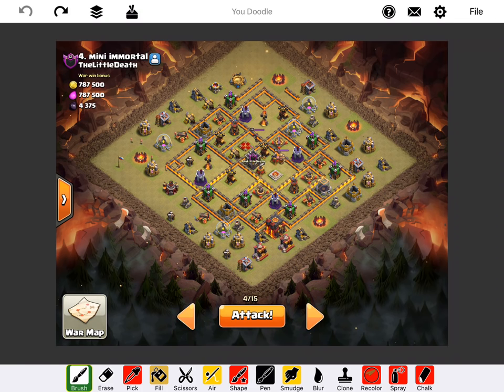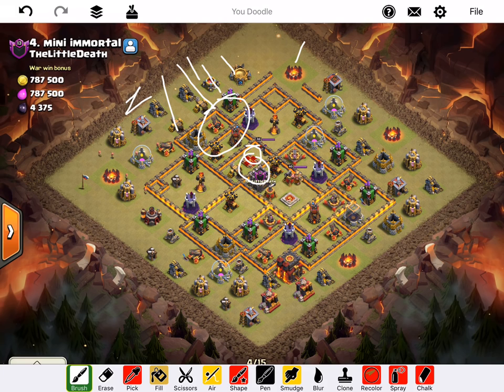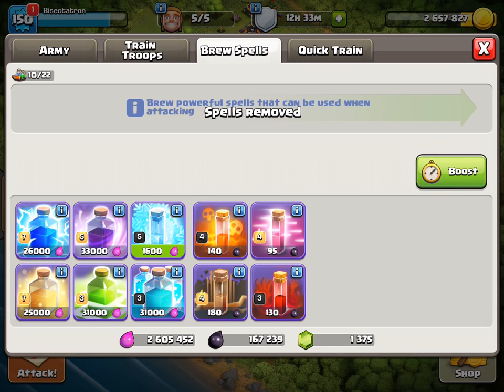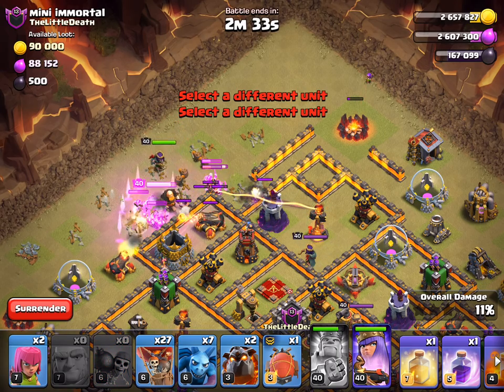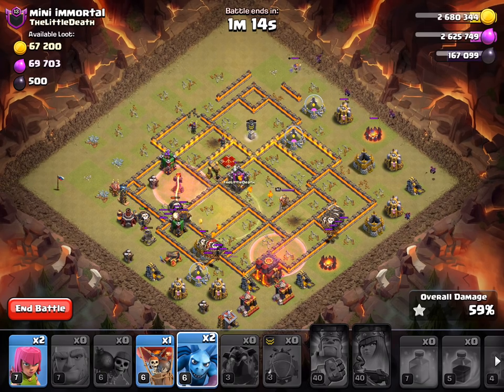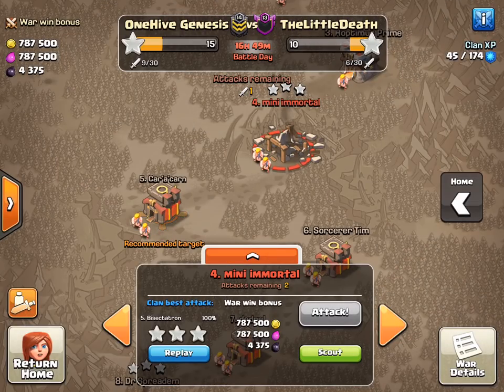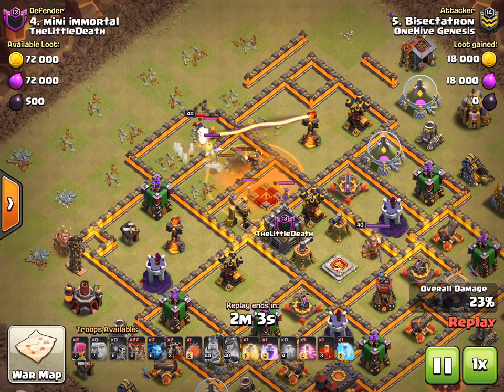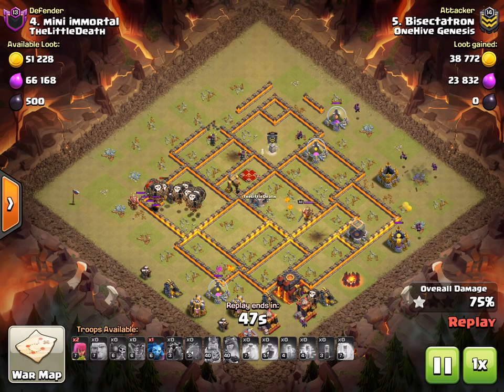Live Attack #80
I'm back with a sui-lalo live attack using the new battle blimp!

Clash on!